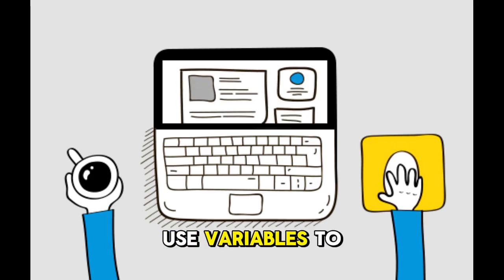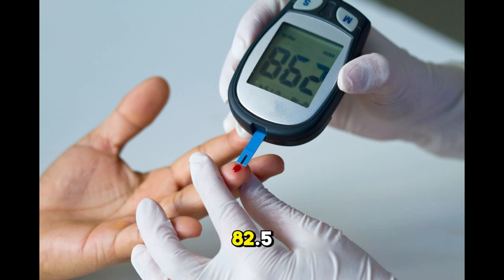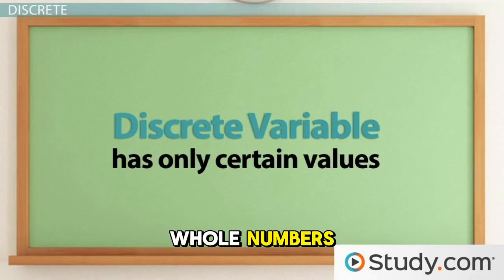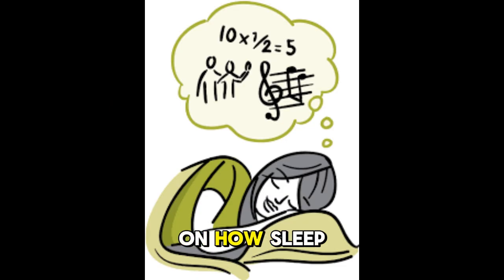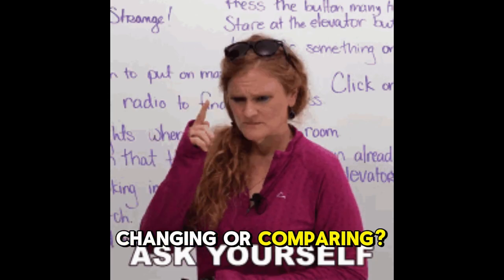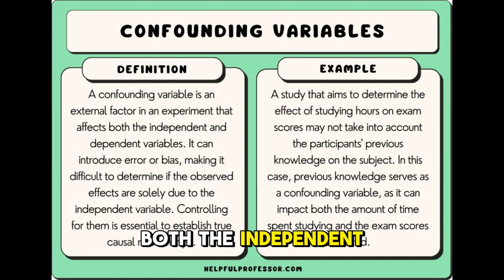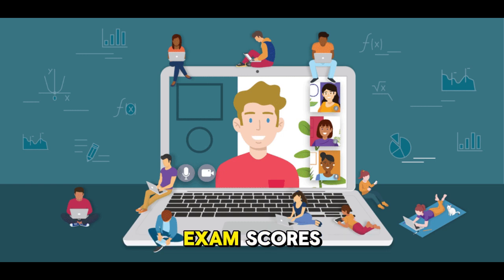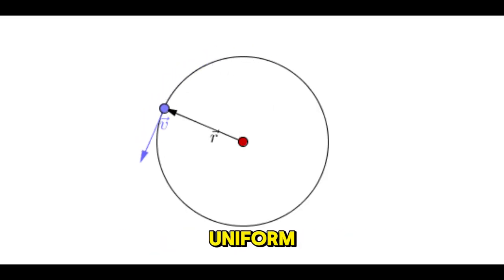Variables and Their Types | Research Methodology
Variables in Research | Types of Variables with Examples

In this comprehensive video, we break down "Variables and Their Types" - a core concept in research methodology and evidence-based medicine - with clear, step-by-step explanations and clinical examples to make your understanding rock-solid.

This video simplifies the complex types of variables like:
- Continuous & Discrete Variables
- Dependent & Independent Variables
- Controlled, Confounding, and Extraneous Variables
- Intervening and Organismic Variables

Using real-world clinical and health-related examples, we help you understand how variables are used in designing research studies, analyze data, and drawing valid conclusions in healthcare.